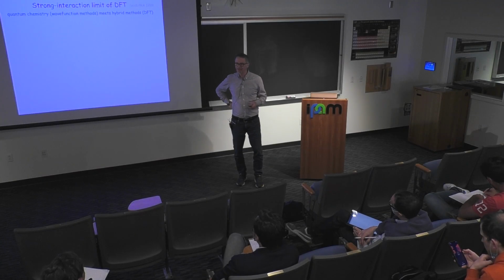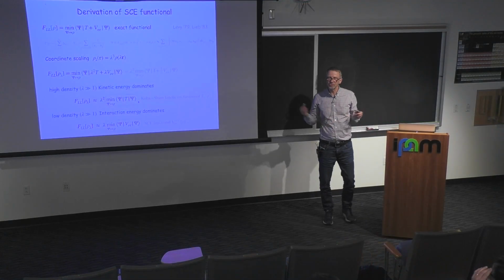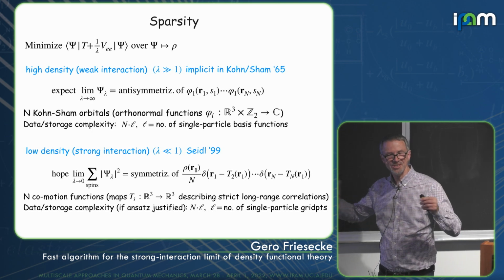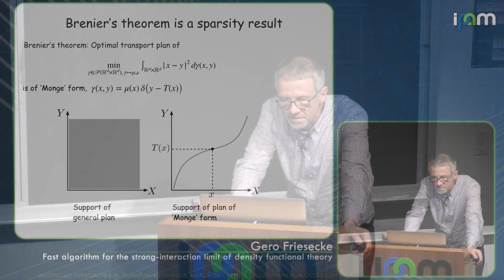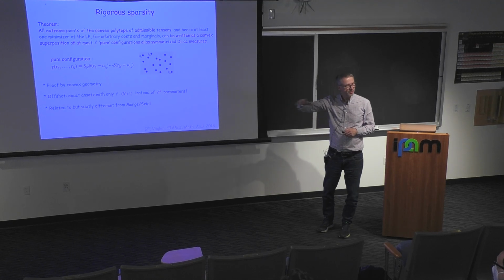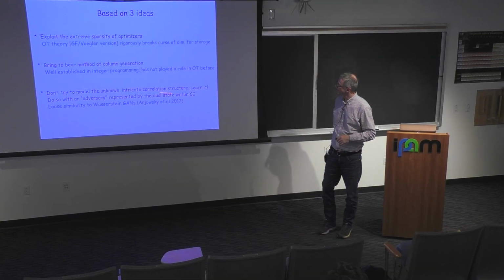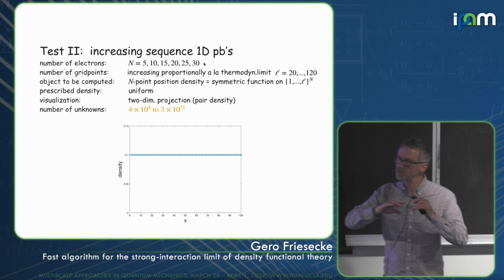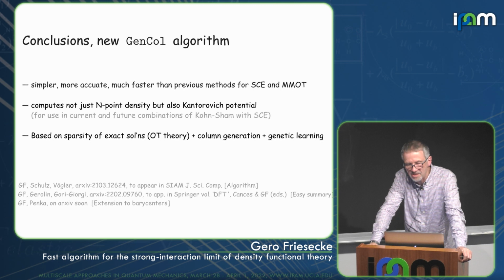Gero Friesecke - Fast algorithm for the strong-interaction limit of density functional theory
Recorded 29 March 2022. Gero Friesecke of Technische Universität München presents "Fast algorithm for the strong-interaction limit of density functional theory" at IPAM's Multiscale Approaches in Quantum Mechanics Workshop.
Abstract: While not reached in nature, the strong-interaction limit of exact (Hohenberg-Kohn-Levy-Lieb) DFT points the way towards the real physics in strongly correlated systems missed by semilocal or hybrid functionals, an example being that unlike the latter, it gets the dissociation of the H2 molecule right. The bottleneck so far towards integrating it into future XC functionals has been the lack of an efficient algorithm to compute this limit. After a brief introduction to this limit I will explain a new, simple, accurate, and extremely efficient method for computing the resulting limiting XC functional. Our method, genetic column generation (GenCol), relies on (i) the rigorous sparsity of optimal plans established by F. and Voegler [the support of optimizers is linear instead of exponential in the number N of electrons, SIAM J. Math. Anal. 2018], (ii) the method of column generation (CG) from discrete optimization which is novel in the present context, and (iii) basic ideas from machine leaning. In the GenCol method, the dual state within CG plays the role of an adversary, in loose similarity to Wasserstein GANs. On a sequence of benchmark problems with up to 120 gridpoints and up to 30 electrons, our method found the exact optimizers to machine precision. Moreover, empirically the number of computational steps needed to find them exhibits only slow polynomial growth when both N and L are simultaneously increased (while keeping their ratio fixed to mimic a thermodynamic limit of the particle system), appearing to break the curse of dimension.
Joint work with Andreas Schulz and Daniela Voegler, arXiv:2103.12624, to appear in SIAM JSC.